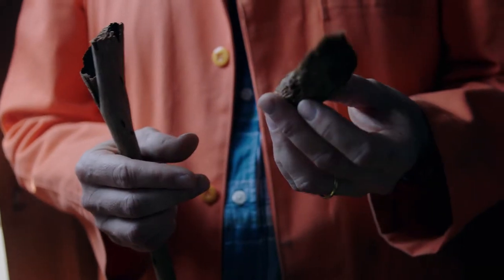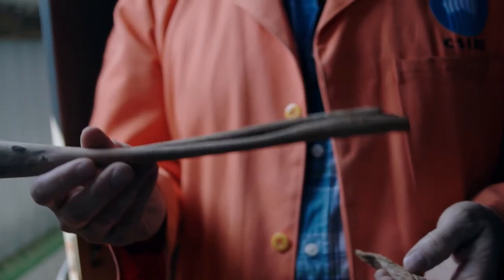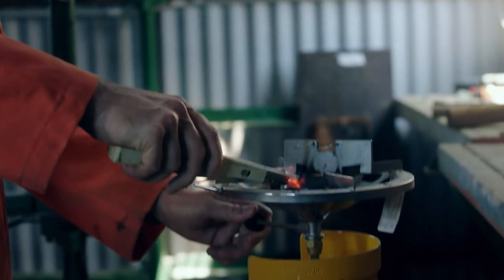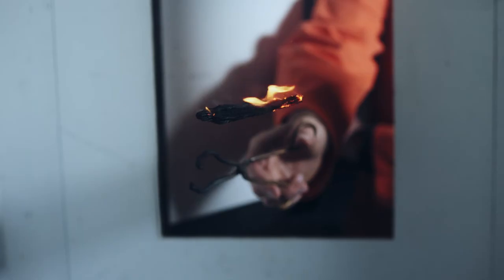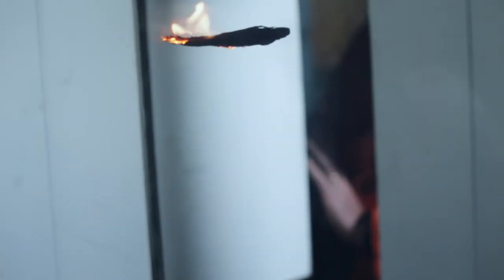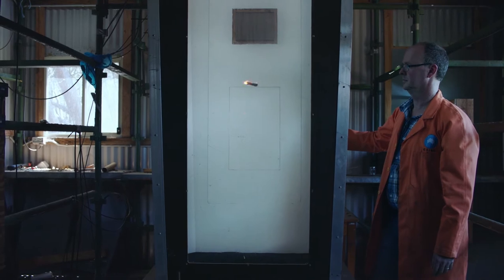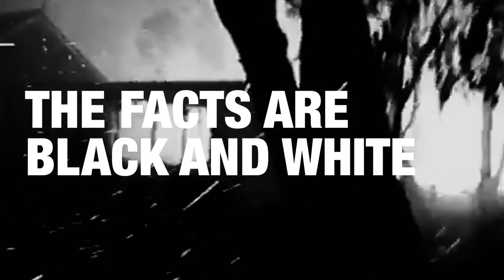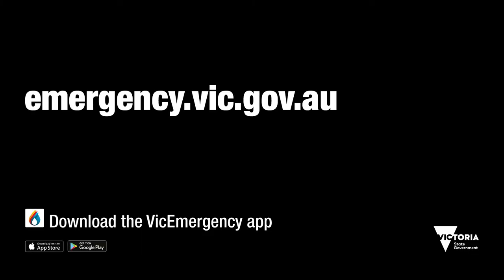Facts of Fire - Embers CFA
Fire embers are glowing hot and remain after or precede a fire. Embers are often as hot as the fire which created them.
During a fire, embers can travel up to 40 kilometres, starting spot fires well ahead of the fire-front – often without warning.
There’s no questioning the facts, leaving a high fire-risk area early is always the safest option.